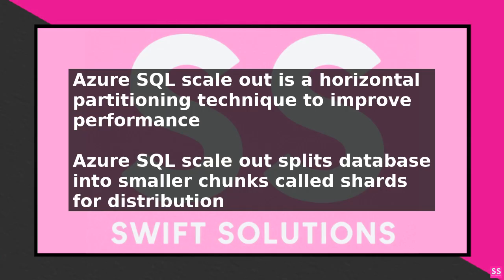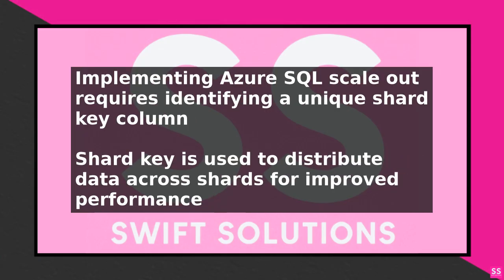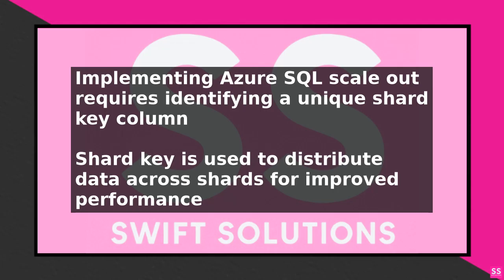What Is Azure Sql Scale Out (2025)